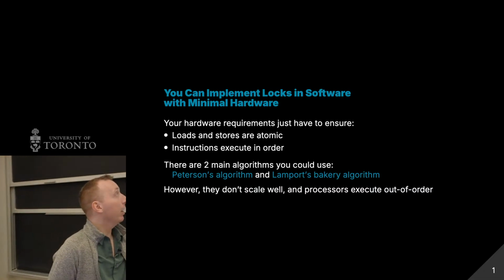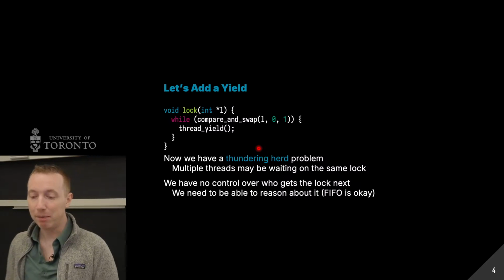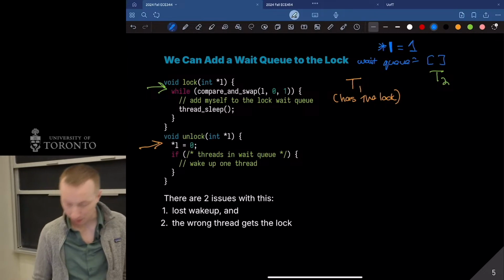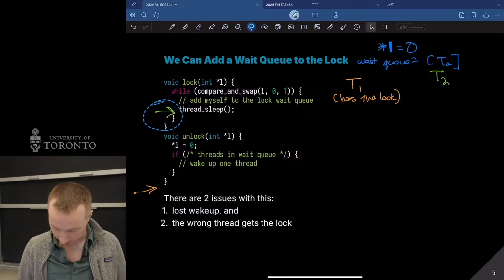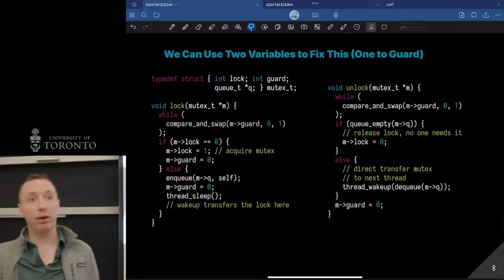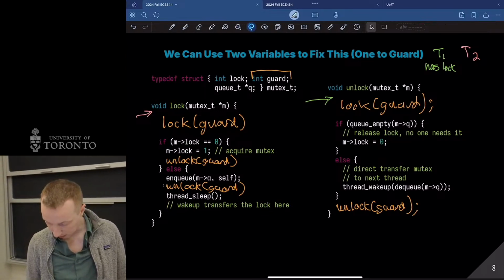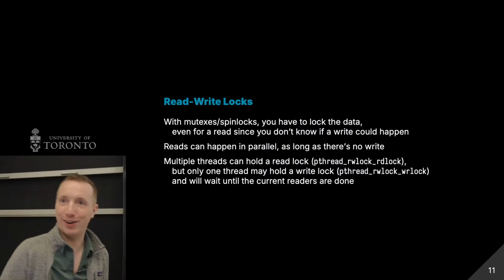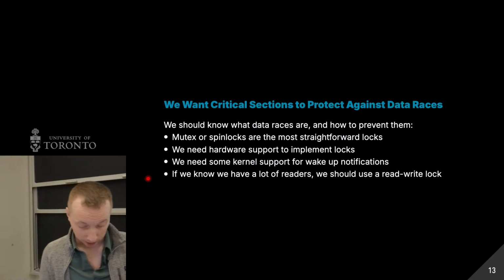22. "Locks Implementation" 2024 Fall ECE344 Section 2 (University of Toronto)